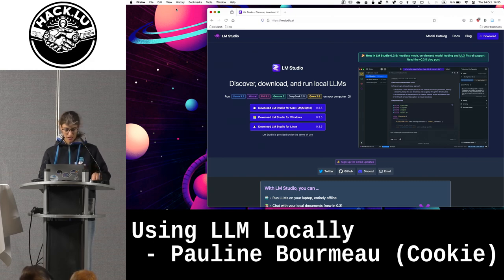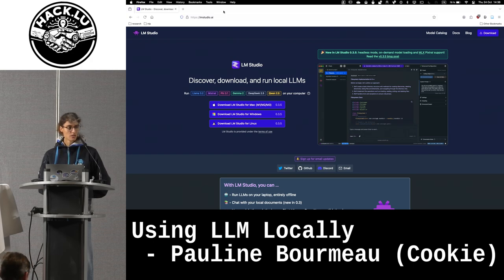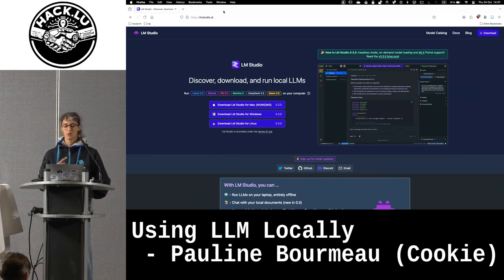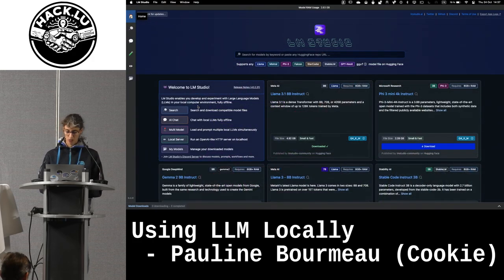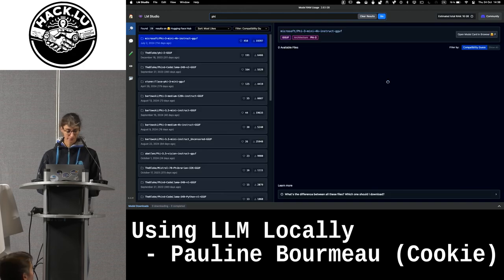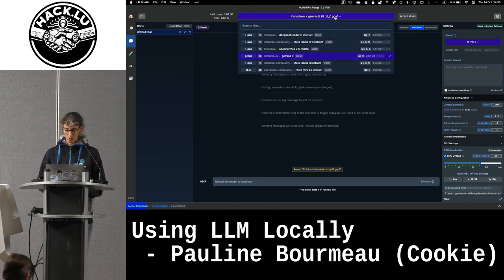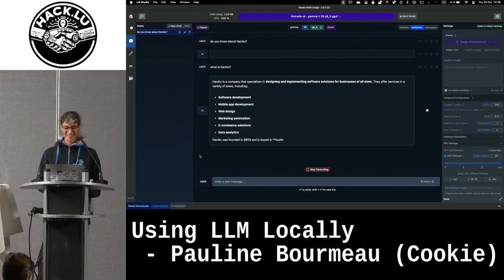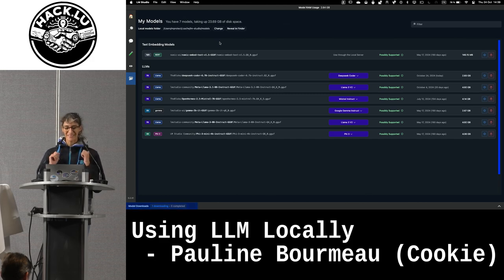Using LLM Locally - Pauline Bourmeau (Cookie)